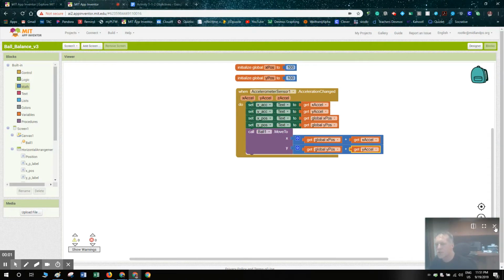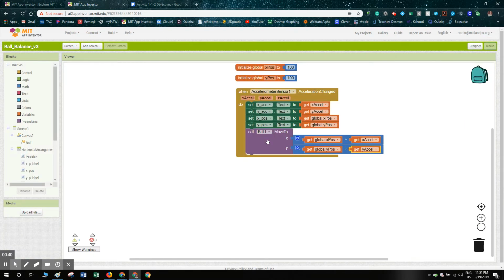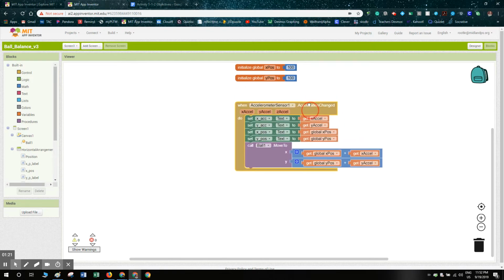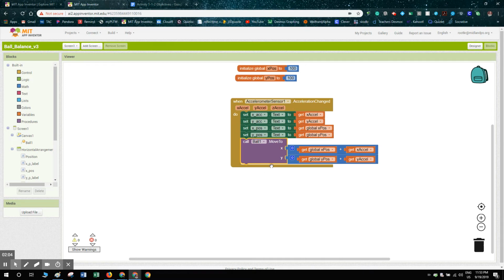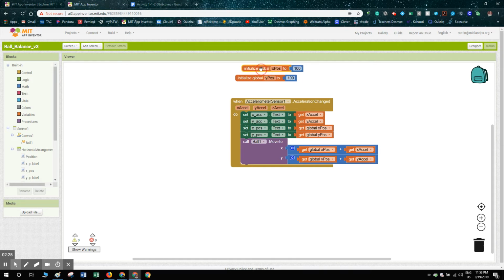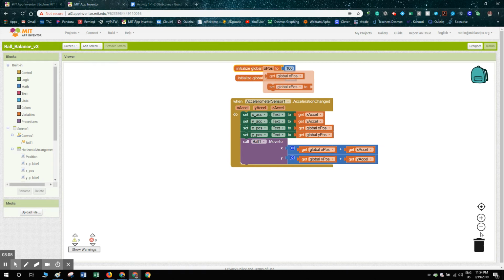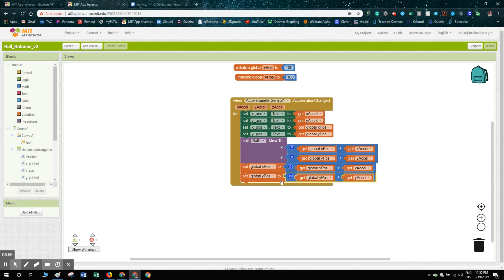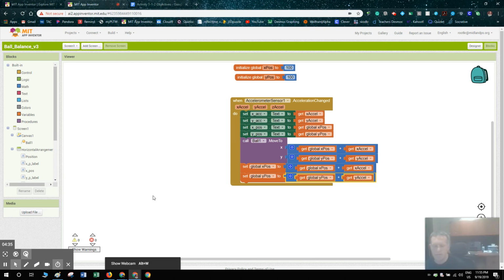Ball Balance v3 5